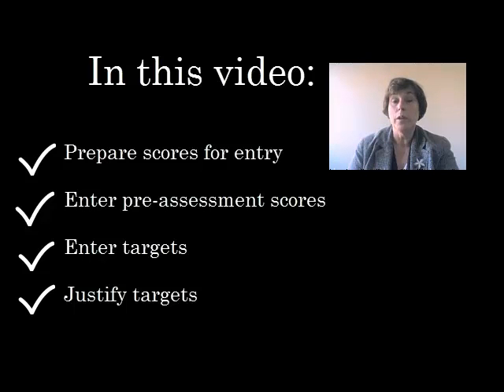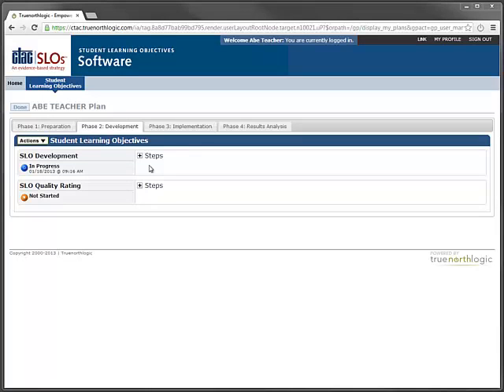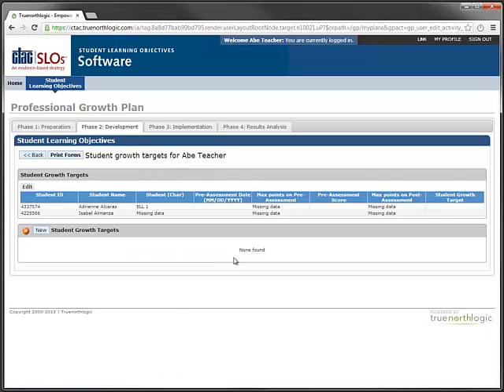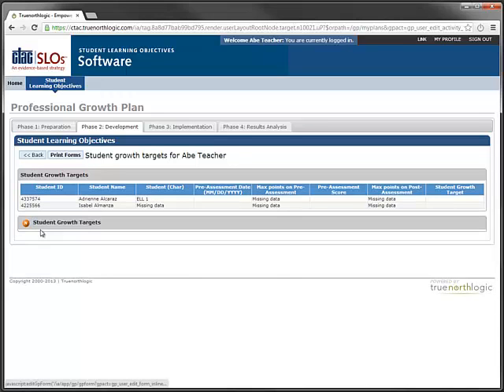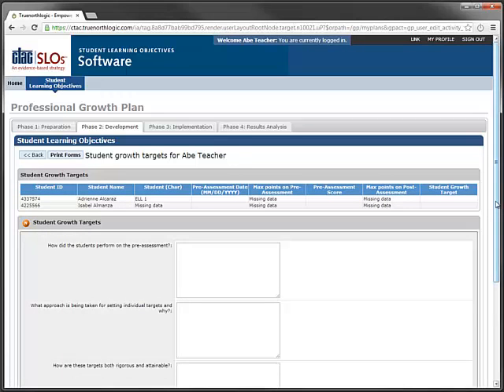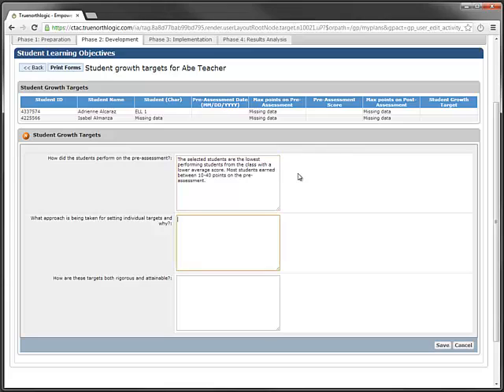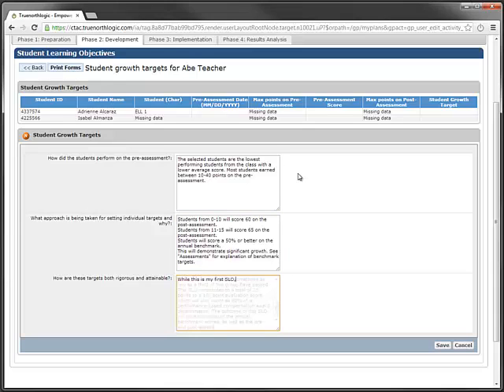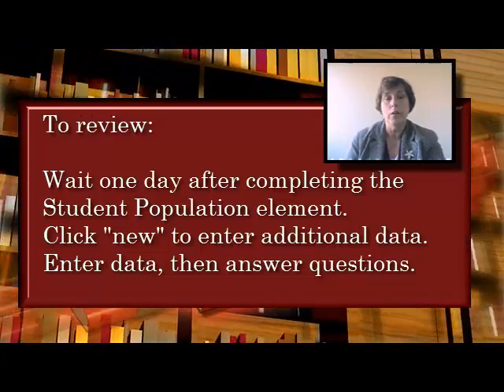SLO Software Video 7: Student Growth Targets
This is the seventh video in the series regarding the use of the SLO software being beta tested in Delhi, CA.